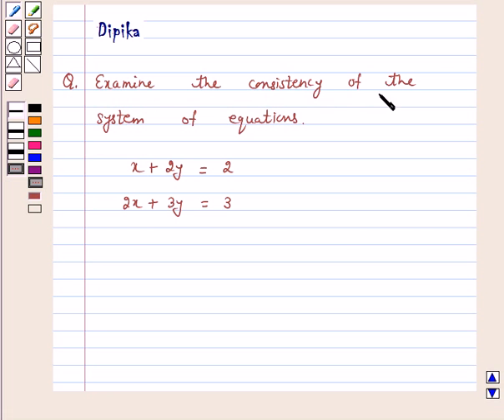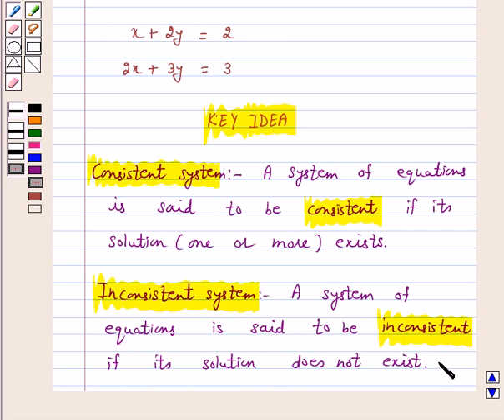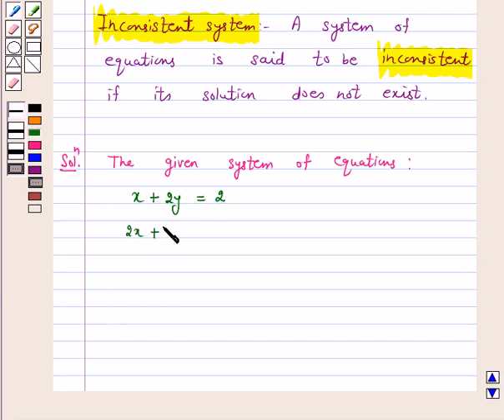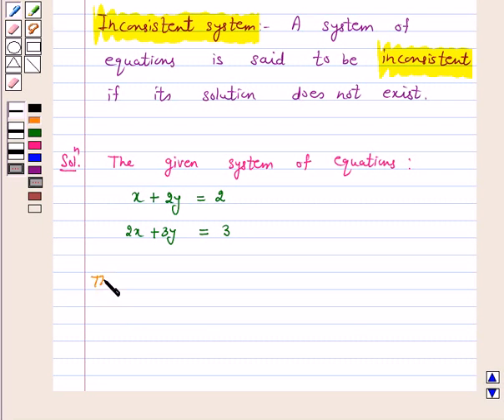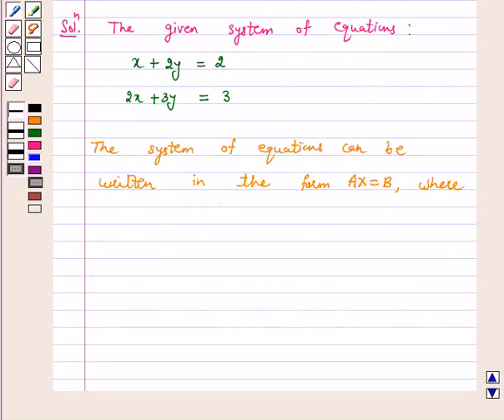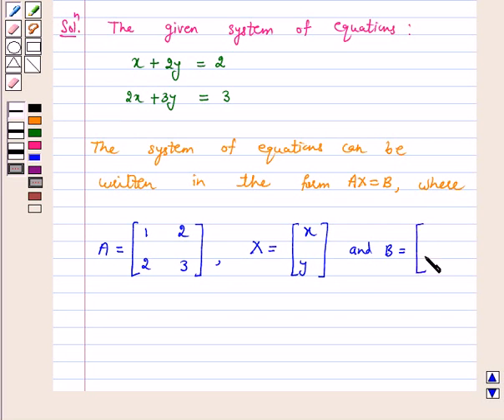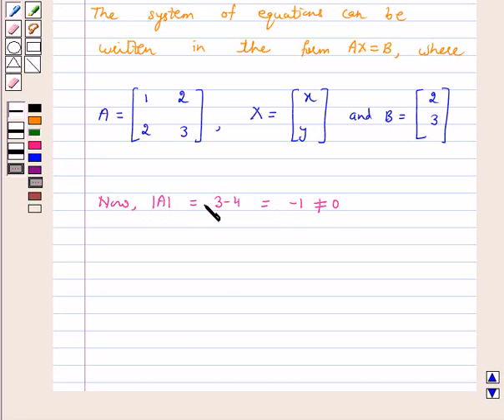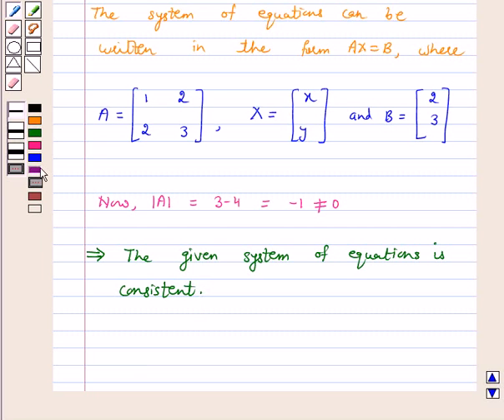Maths XII NCERT 2007 4 4 6 1